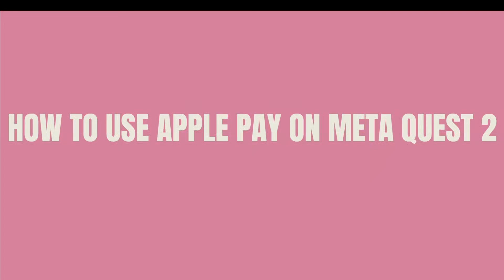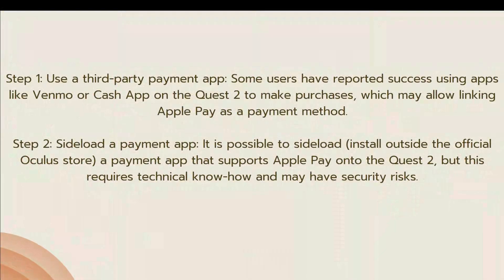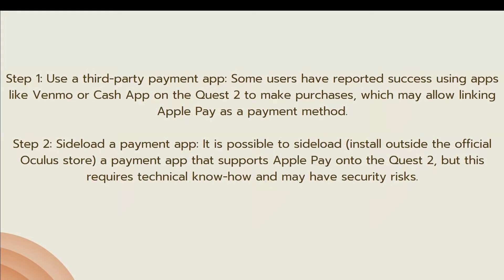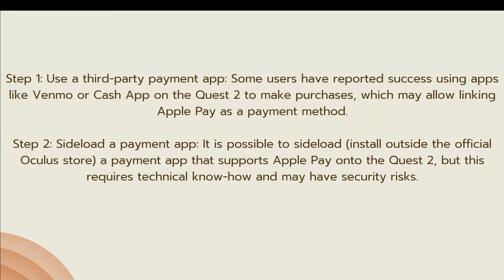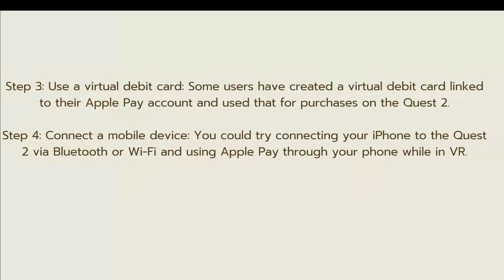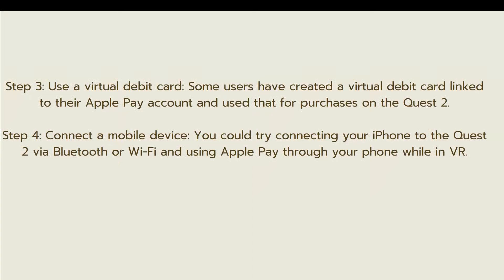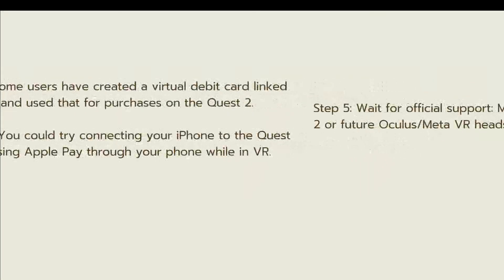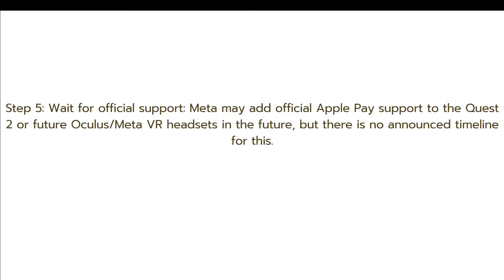How to Use Apple Pay on Meta Quest 2 (2024 METHOD!)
Using Apple Pay with your Meta Quest 2 can enhance your purchasing experience by providing a secure and convenient payment method. Here’s a step-by-step guide on how to use Apple Pay on Meta Quest 2 in 2024.

### Step-by-Step Guide to Use Apple Pay on Meta Quest 2

Step 1: Ensure Your Devices Are Ready

1. **Compatible iPhone**:
   - Make sure you have an iPhone with Apple Pay set up.
   - Ensure your iPhone is updated to the latest iOS version.

2. **Meta Quest 2 Setup**:
   - Ensure your Meta Quest 2 headset is updated to the latest firmware.
   - Make sure your Oculus app is installed and updated on your iPhone.

Step 2: Set Up Apple Pay

1. **Add Cards to Apple Pay**:
   - Open the Wallet app on your iPhone.
   - Tap the "+" sign to add a new card.
   - Follow the prompts to add your credit or debit card to Apple Pay.

Step 3: Connect Meta Quest 2 to Your iPhone

1. **Open Oculus App**:
   - Launch the Oculus app on your iPhone.
   - Ensure your Meta Quest 2 is connected to the app.

2. **Link Accounts**:
   - If not already linked, log into your Meta account within the Oculus app.

Step 4: Make Purchases with Apple Pay

1. **Navigate to the Oculus Store**:
   - Open the Oculus Store on your Meta Quest 2 headset or within the Oculus app on your iPhone.

2. **Select an Item to Purchase**:
   - Browse the store and select the game, app, or content you wish to purchase.

3. **Proceed to Checkout**:
   - Follow the prompts to proceed to the payment screen.

4. **Choose Apple Pay as Payment Method**:
   - On the payment screen, select Apple Pay as your payment method.
   - If Apple Pay is not directly available, you might need to add it through the payment settings in the Oculus app or website.

5. **Authorize the Payment**:
   - Use Face ID, Touch ID, or your Apple Pay passcode on your iPhone to authorize the payment.
   - Ensure your iPhone is close to your Meta Quest 2 if prompted for authentication.

6. **Complete the Purchase**:
   - Once authorized, the purchase will be processed, and you’ll receive a confirmation.

Step 5: Verify Purchase

1. **Check Purchase History**:
   - Open the Oculus app or the Meta Quest 2 store to verify that your purchase has been successfully completed.

2. **Access Your Content**:
   - The purchased content will be available for download and use on your Meta Quest 2.

### Additional Tips

- **Payment Settings**: Ensure your payment settings in the Oculus app are updated and linked correctly to your Apple Pay.
- **Security**: Keep your iPhone secure with Face ID, Touch ID, or a strong passcode.
- **Updates**: Regularly update both your iPhone and Meta Quest 2 for the best compatibility and security features.
- **Customer Support**: If you encounter issues, contact Apple or Meta customer support for assistance.

By following these steps, you can easily use Apple Pay on your Meta Quest 2 in 2024, making your virtual reality purchases more seamless and secure.

- TutoRealm